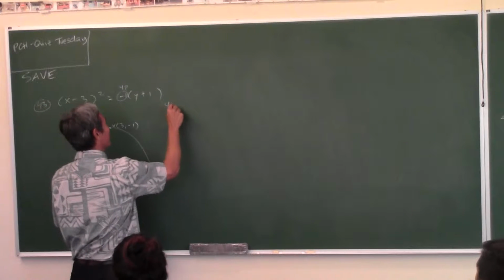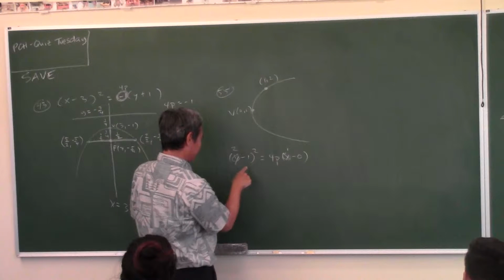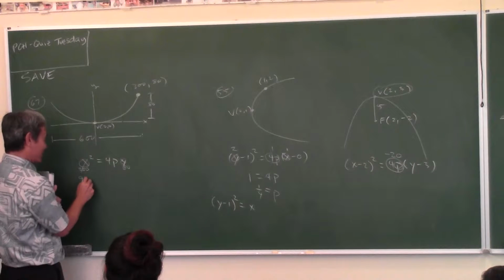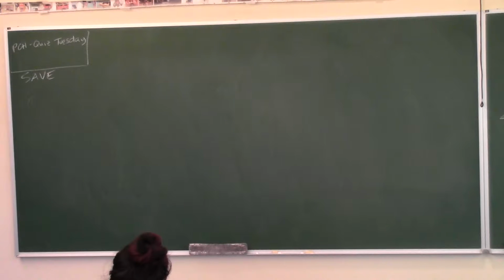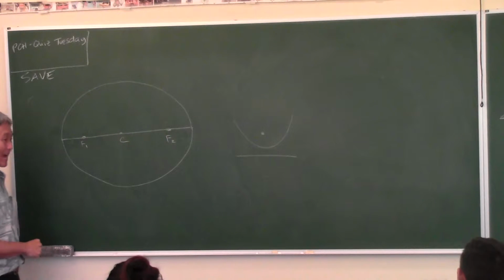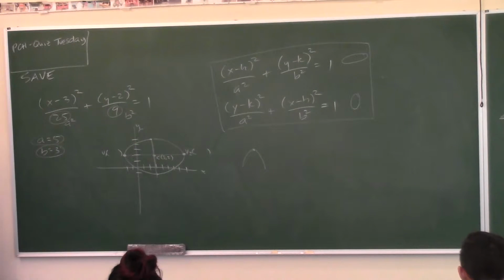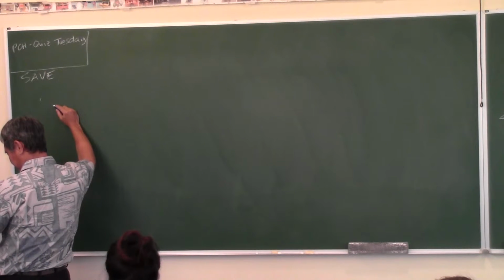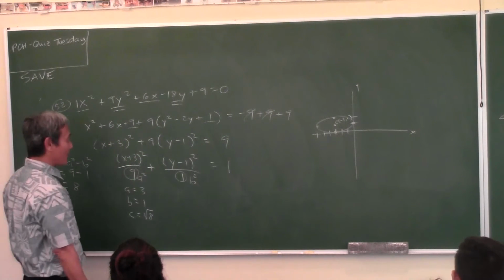Alg2B discuss 11.2 (parabolas) lecture on 11.3 (ellipses) Nov 5, 2015